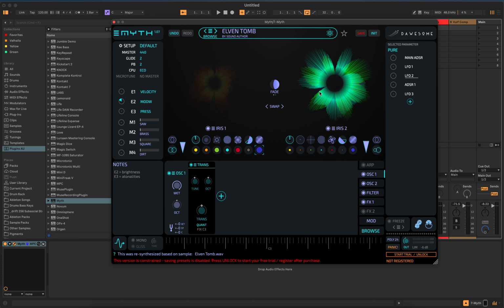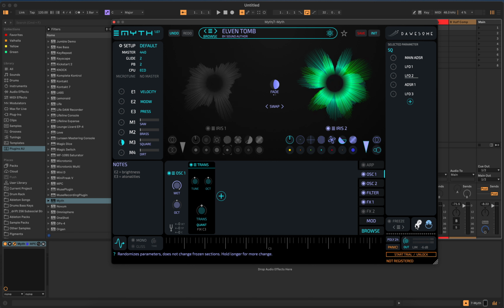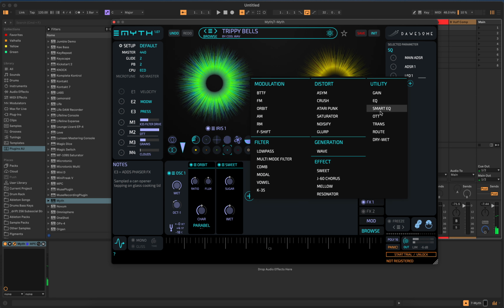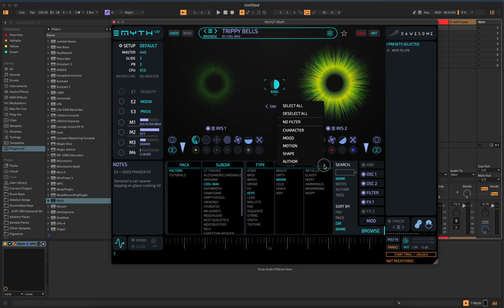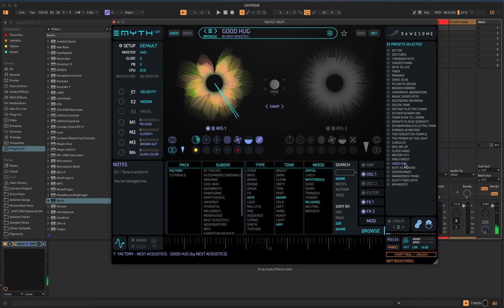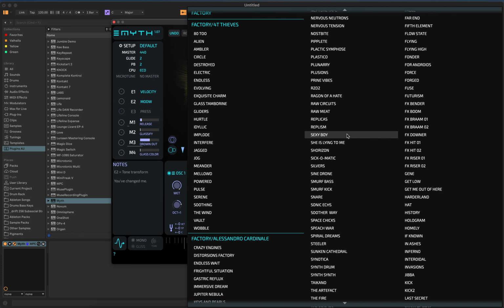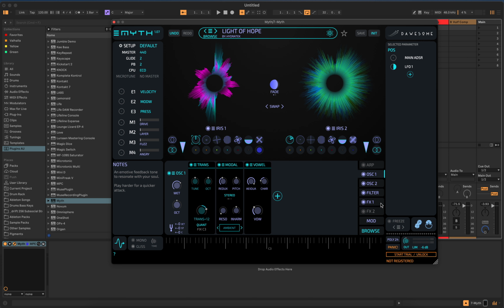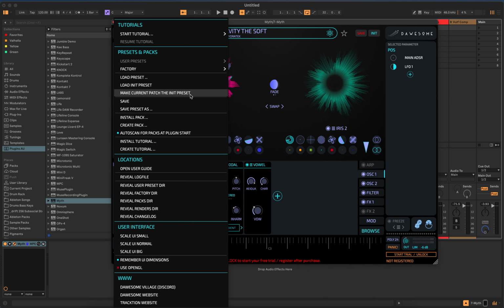Myth by Dawesome at Tracktion.com…..First Time Trying this One